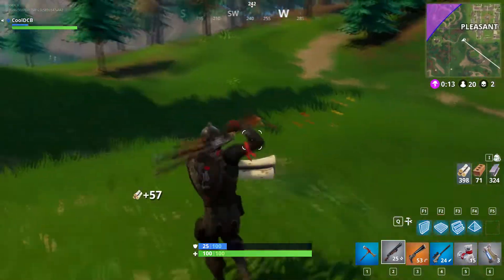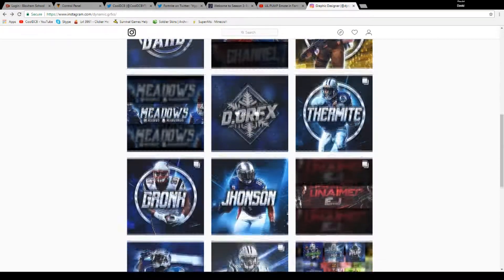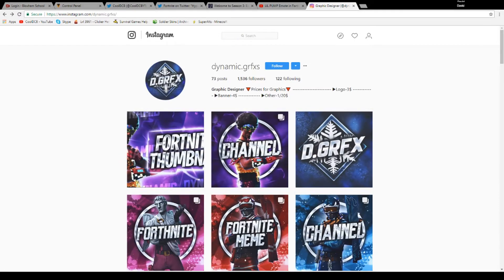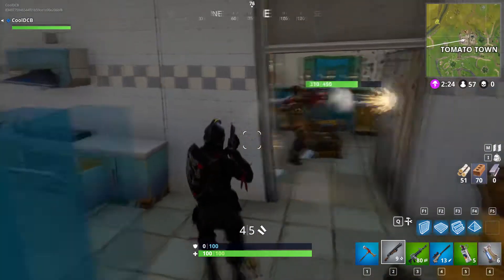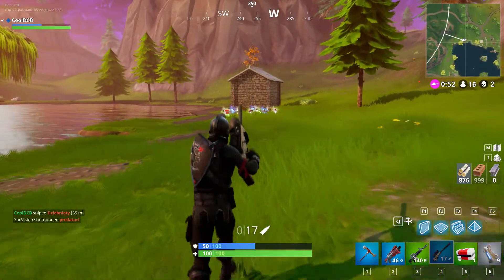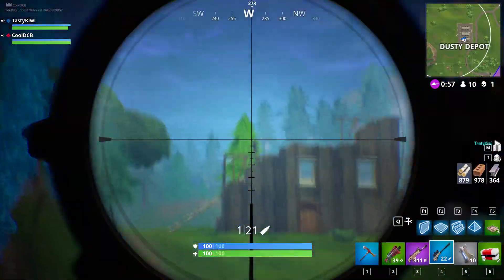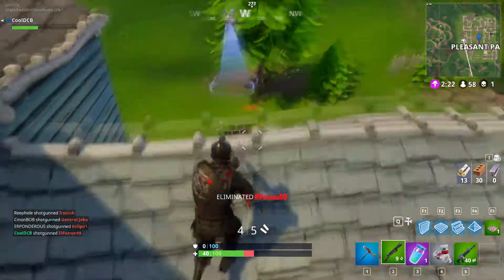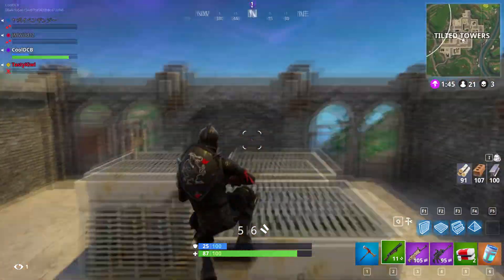SEASON 3!! (Fortnite Battle Royale)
Today we talk about the new Season in Fortnite Battle Royale I hope you enjoy the episode

What is Fortnite Battle Royale? Fortnite is a free to play game hosted on the Epic Games launcher. Fortnite’s Battle Royale mode is a 3rd Person free for all where 100 players drop out of the Battle Bus to collect resources and weapons. As time passes the border shrinks increasing chances of pvp. Last man Standing wins.